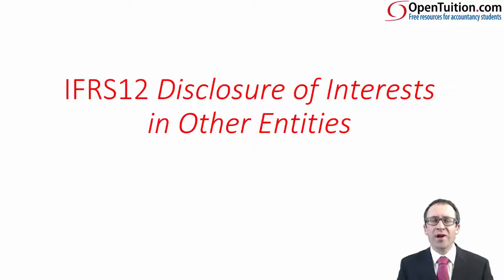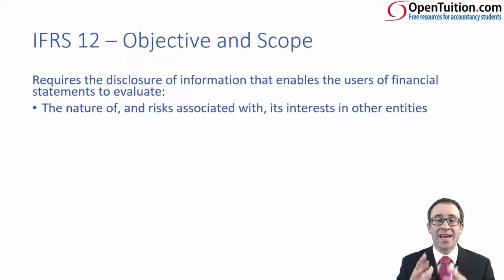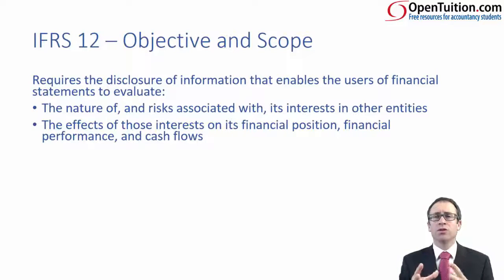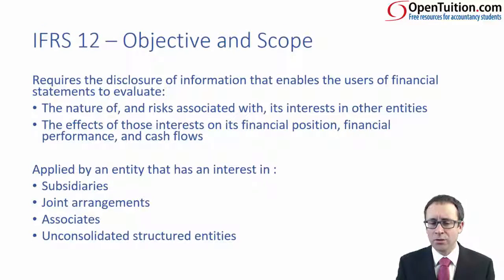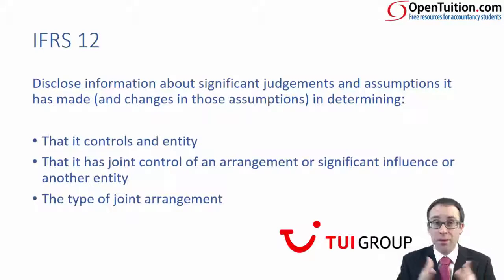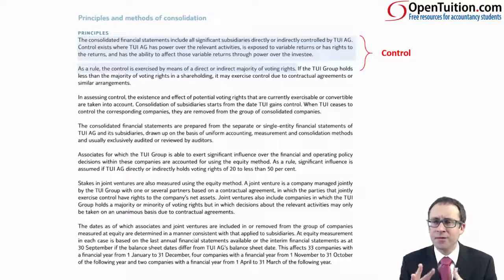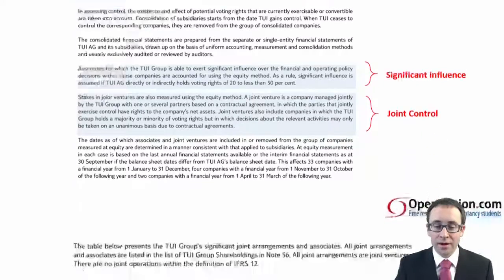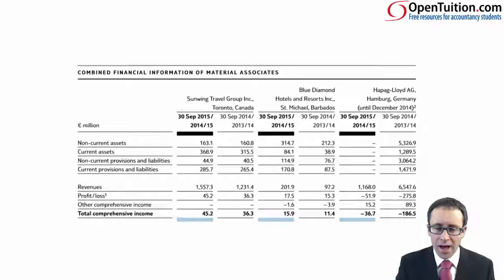CIMA F2 Disclosure of interests in other entities (IFRS 12)